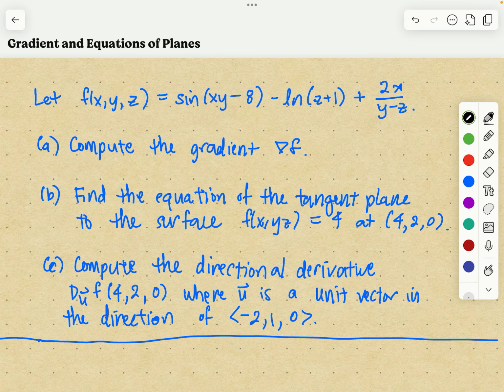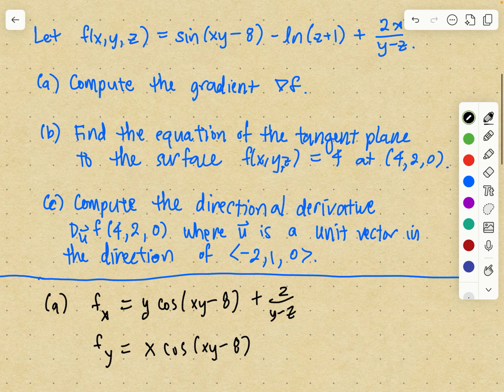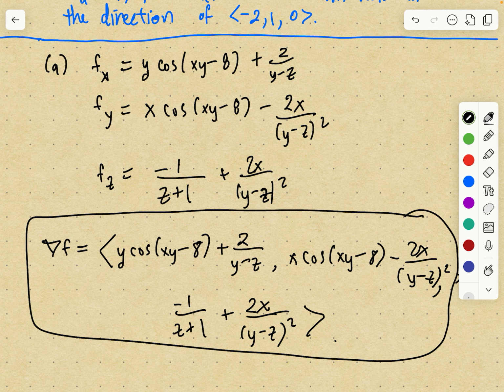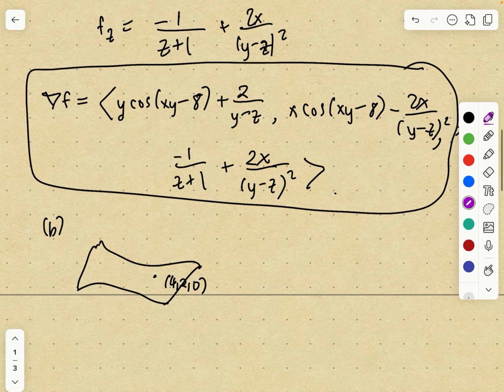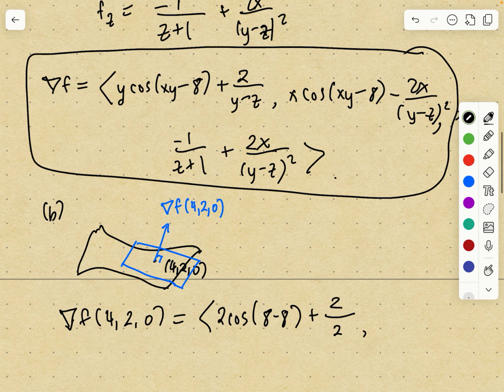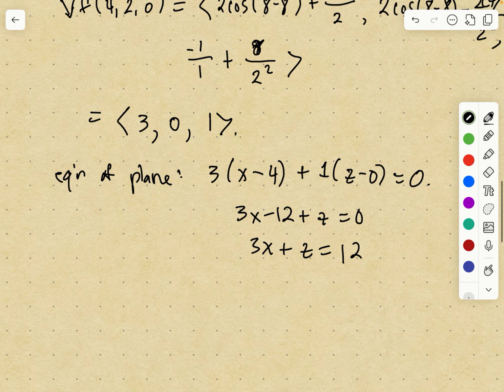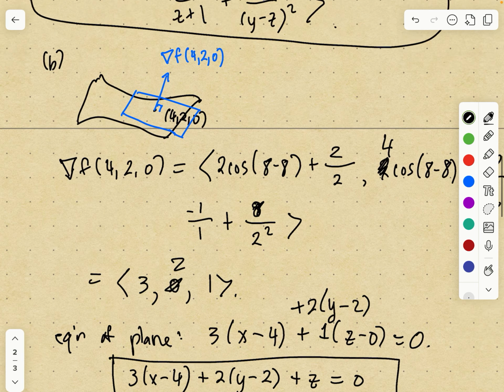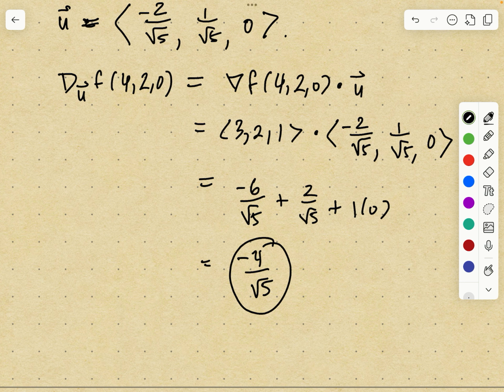Gradient and Tangent Plane practice problem